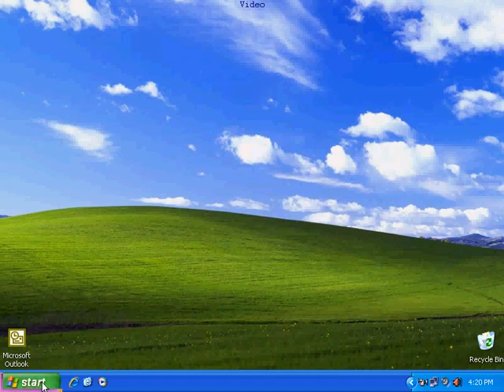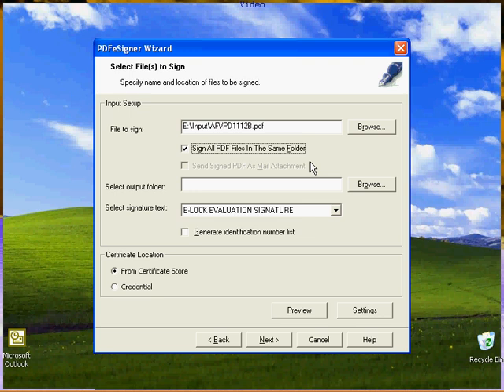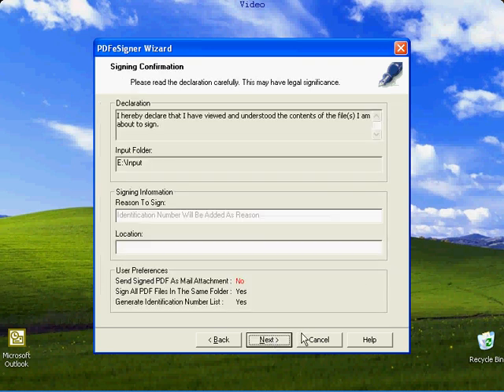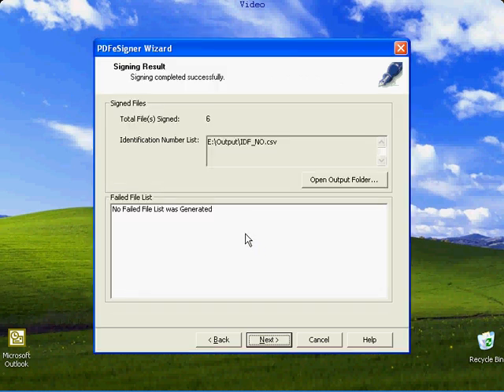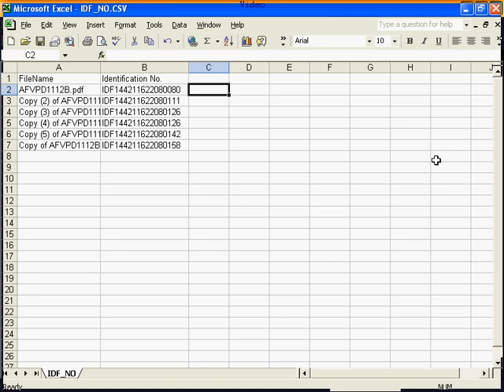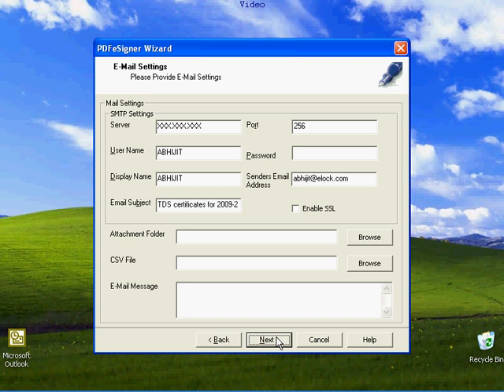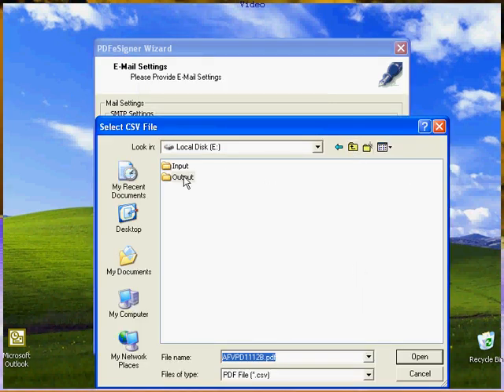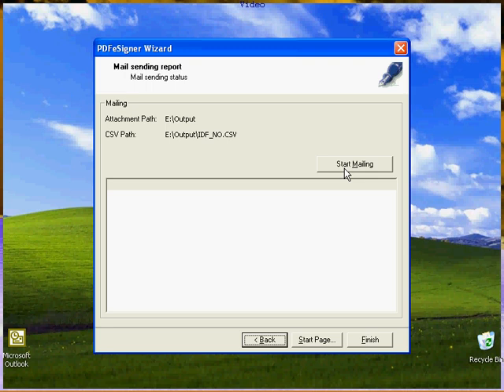How to digitally sign PDF Form 16 file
E-Lock PDFeSigner, a Form16 signing solution is simple, easy-to-use software that helps organizations to issue digitally signed legally valid Form 16 to their employees at just a click of mouse. Digitally signed Form 16's can be distributed using your e-mail system eliminating the hassles of printing & distribution. These solution helps organizations to go completely paperless with the process of issuance of Form 16s.